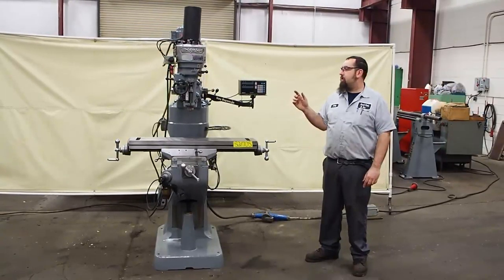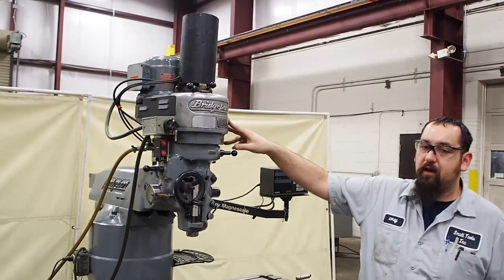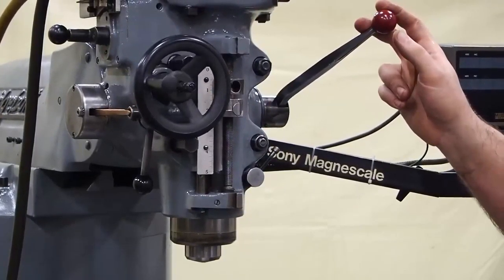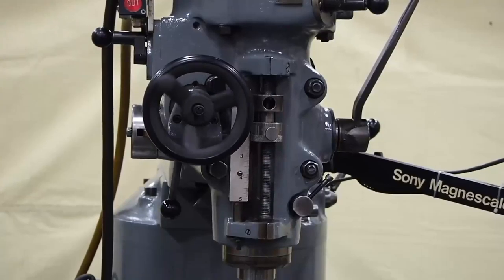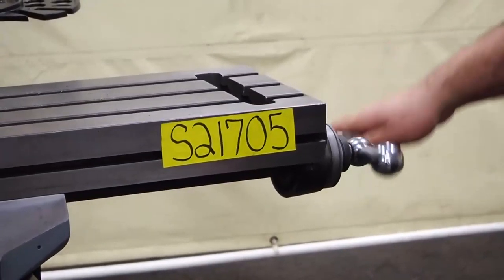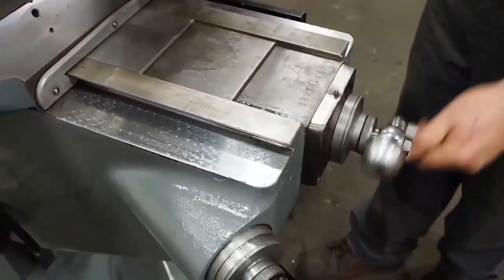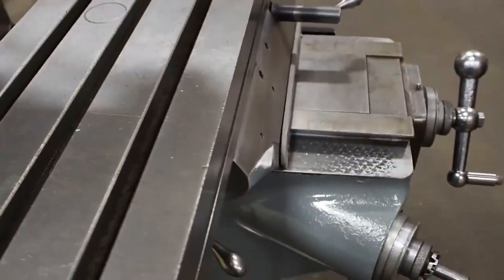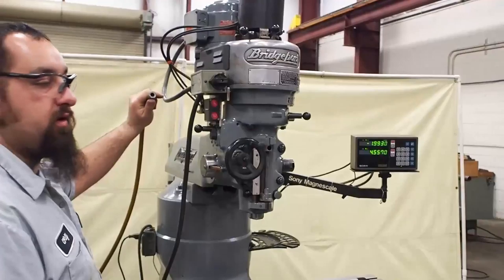BRIDGEPORT 1 HP 9” x 42” Vertical Milling Machine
Serial #: 227912

Details:
- Brand: Bridgeport
- Type: Vertical Mill
- Table size: 9” x 42”
- Eight (8) spindle speeds: 80 – 2720 RPM
- Spindle taper: R8
- Three (3) spindle power down feeds
- Spindle travel: 5”
- Two (2) axis Sony digital readout
- Column riser: 4”
- Hard chrome ways
- Bijur style lubrication
- R8 collet rack
- Power drawbar
- External transformer
- with Air Chuck

Elect. Specs.:
- HP: 1
- Volts: 220 or 440; currently wired 220
- Phase: 3
- Cycle: 60